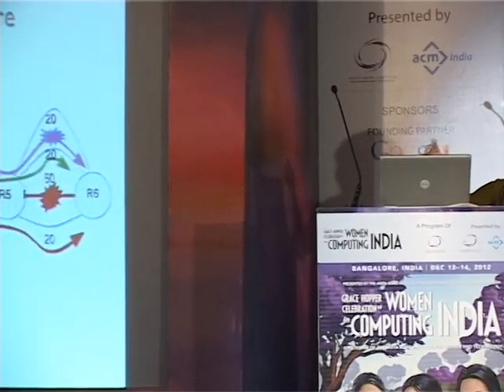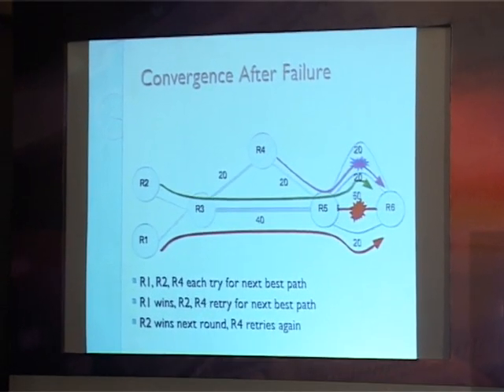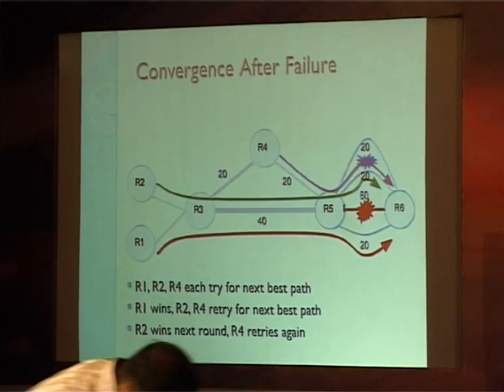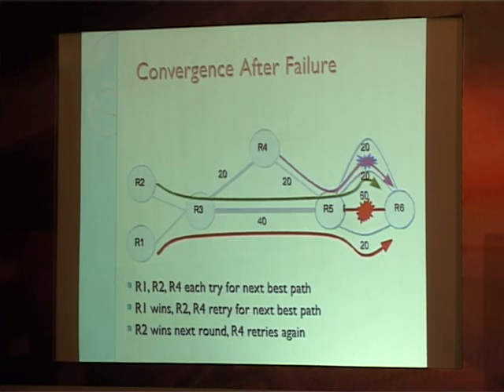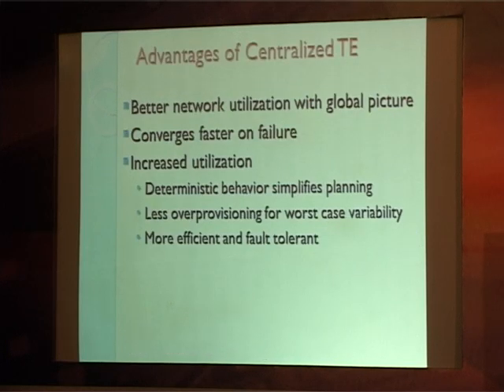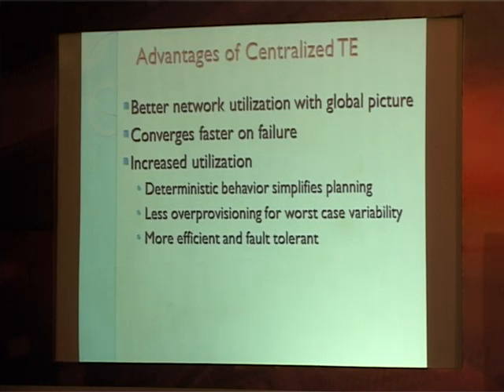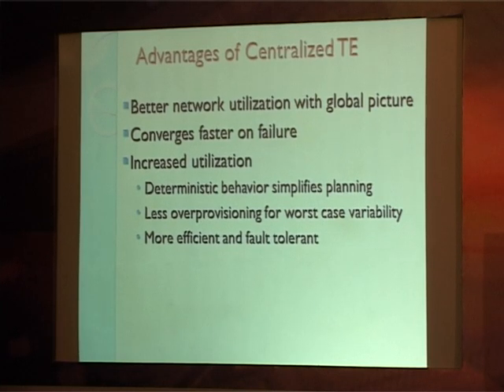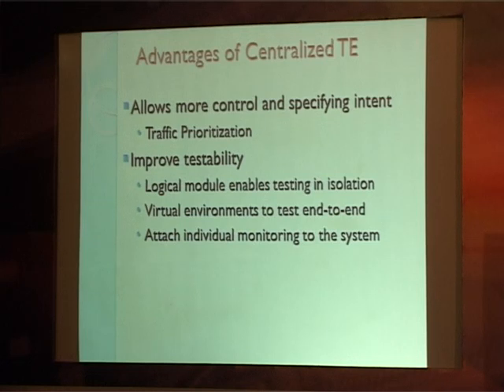Software Defined Data Centers and Software Define Networking.01